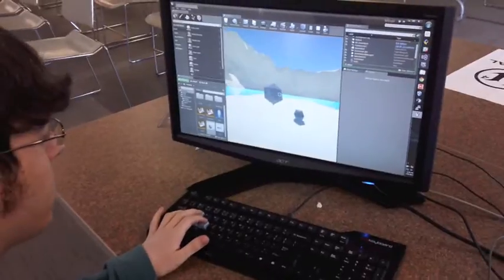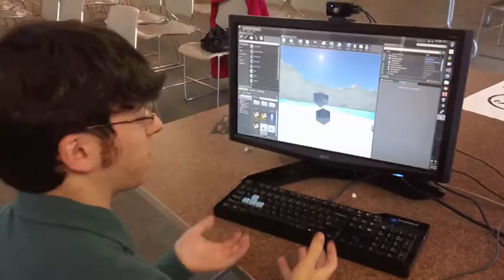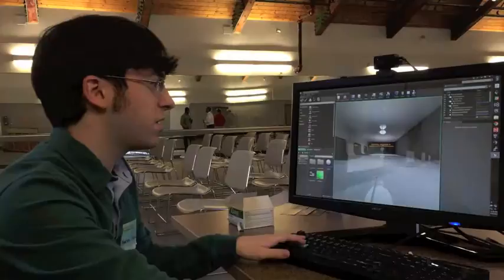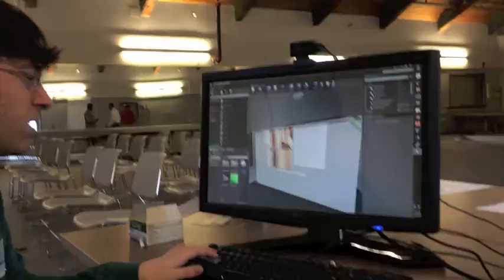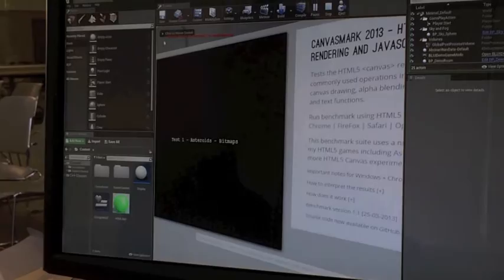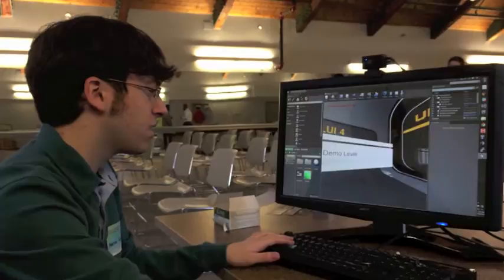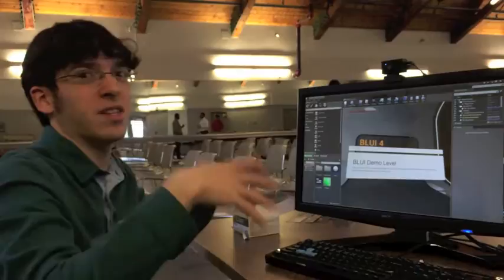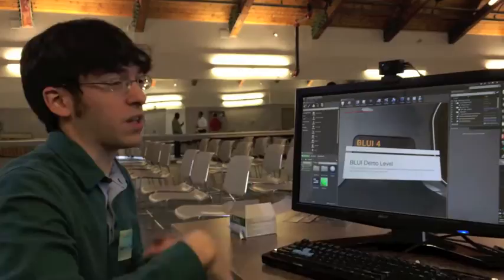UHart Student Receives Grant to Continue Game Development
Aaron Shea, a sophomore majoring in computer science at the University of Hartford, received a development grant from Epic Games. Here, he describes how he is using Epic's Unreal Engine to design a game.